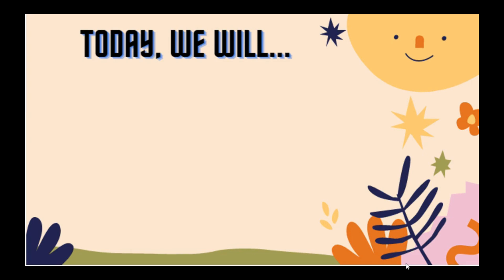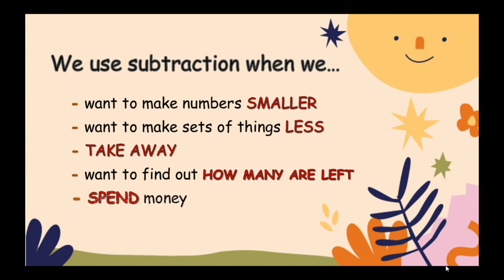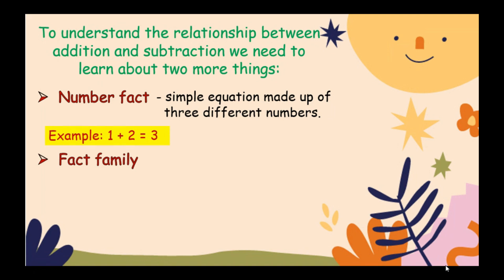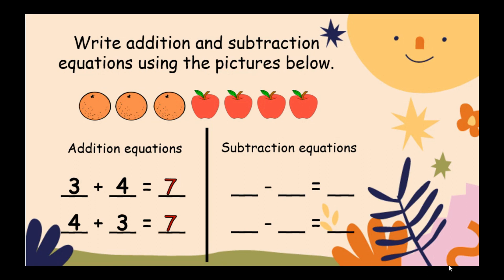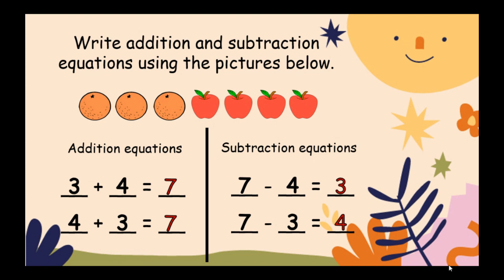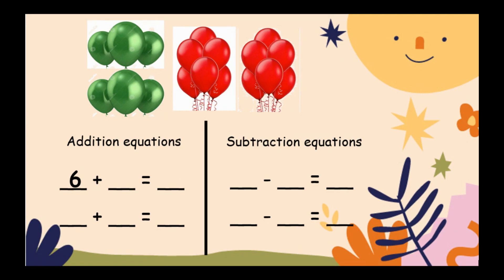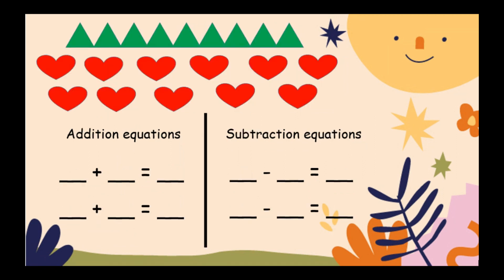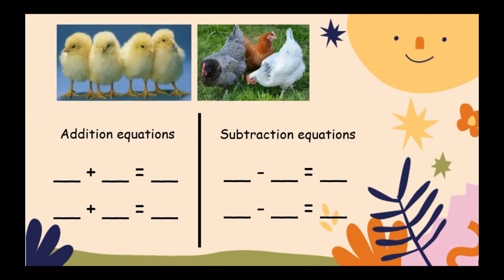Fact Families (Addition and Subtraction)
In this video, students will recognize and relate addition and subtraction equations by making family facts.